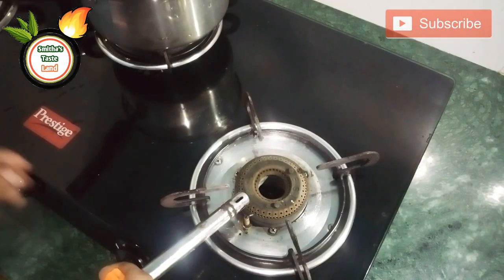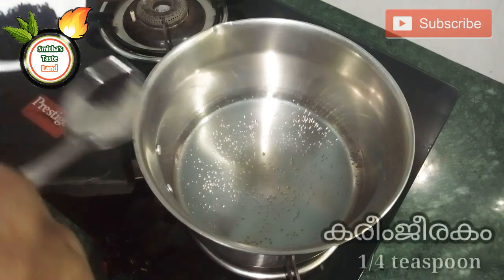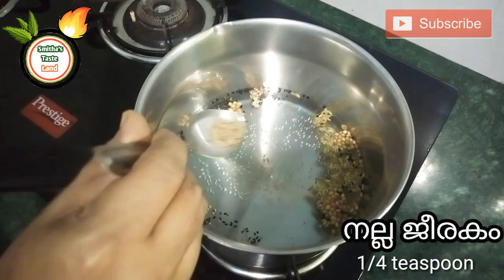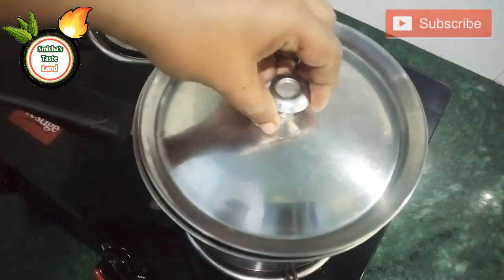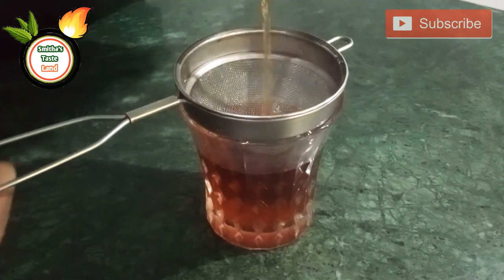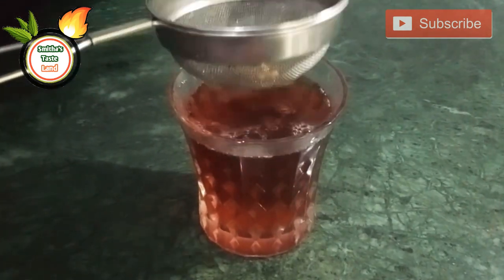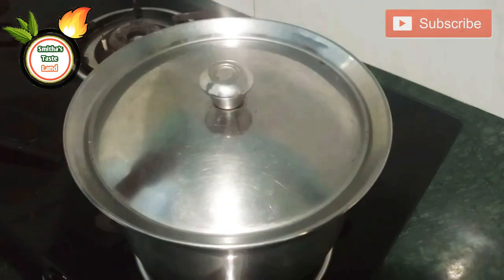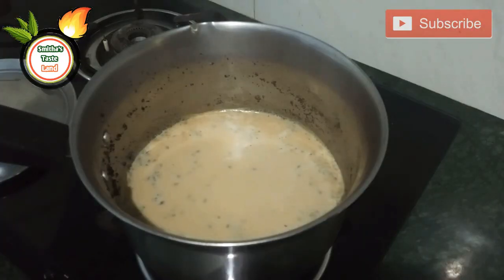Special Tea for Diabetics • ഷുഗർ ഉള്ളവർക്കുവെണ്ടിയുള്ള സ്പെഷ്യൽ ചായ • Smitha's Tasteland Ep 10 •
A warm welcome to my new video.Today we are going to make a healthy and tasty tea for people affected by diabetes.

Piranha fish fry -
://youtu.be/LWVnR53wCD4

Hope you like this video . See you in the next Recipe .

Bye .